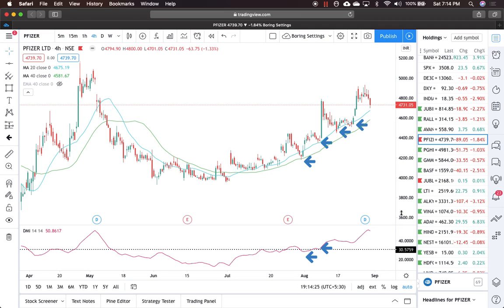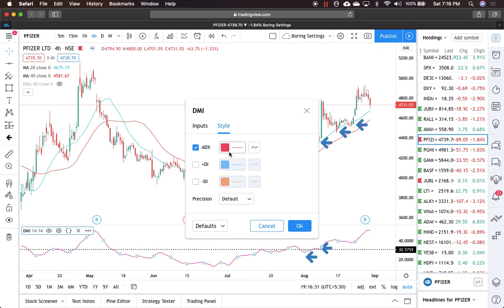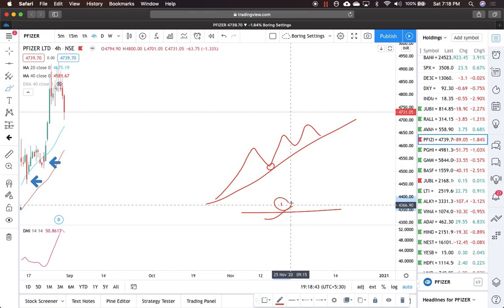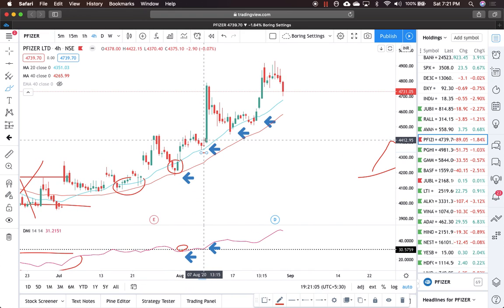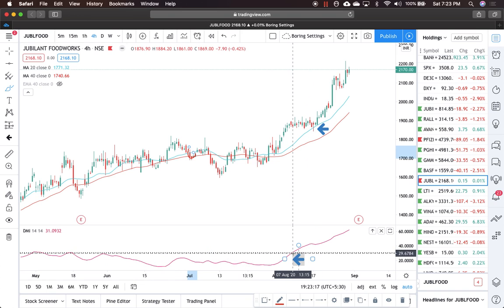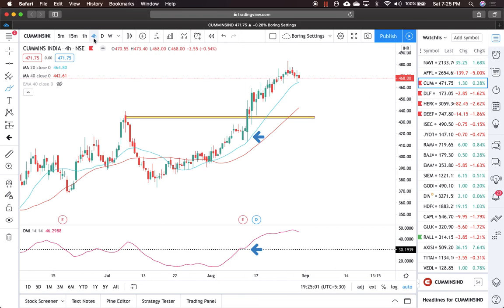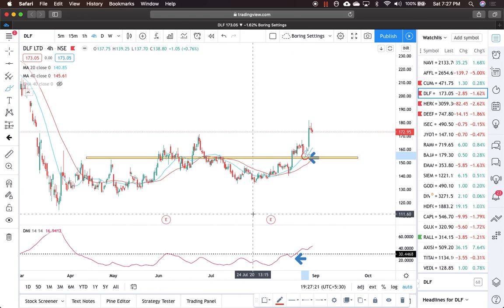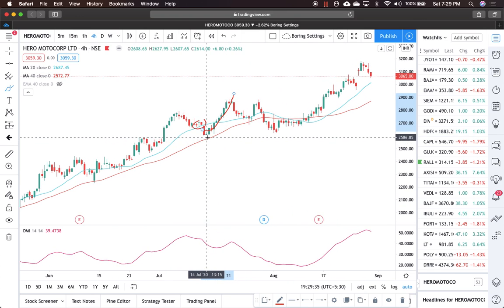Swing Trading Setup to Ride Massive Trends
In this video, we discuss about a simple, powerful and easy to use swing trading strategy/setup for you to ride massive trends in the market.